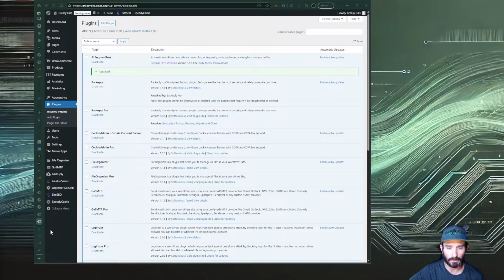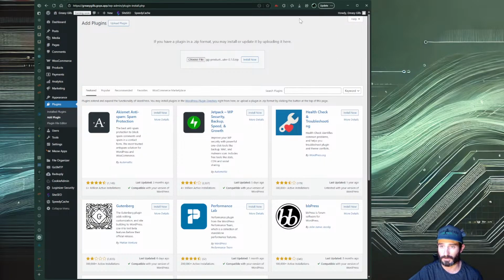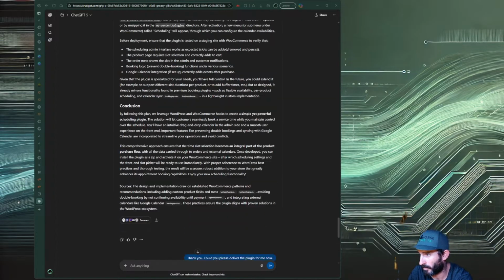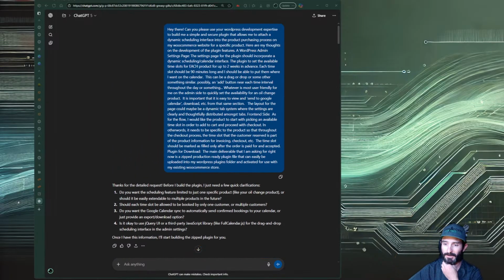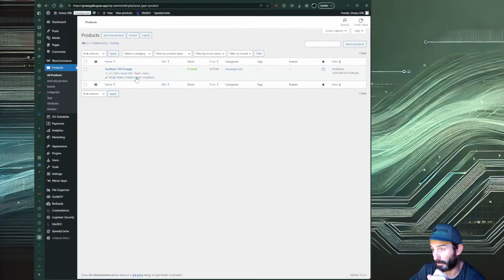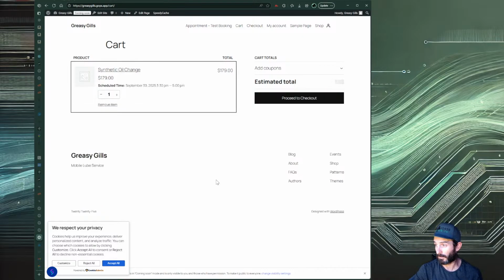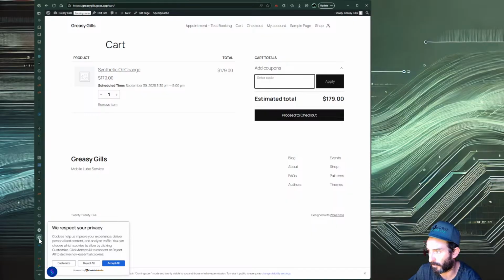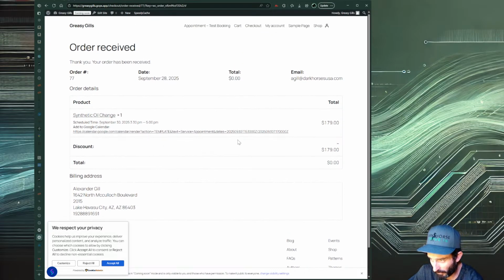Developing Greasy Gills Scheduling WP Plug-in n with GPT 5.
Development of Greasy Gills Mobile Lube Service plugin to seamlessly integrate a scheduling feature into any product in WooCommerce on a WordPress installation.